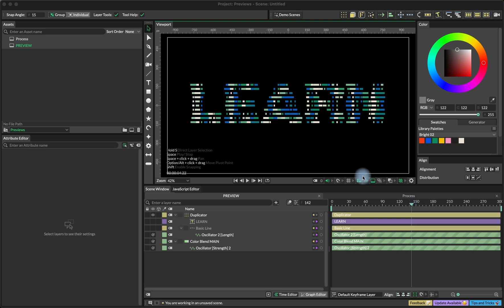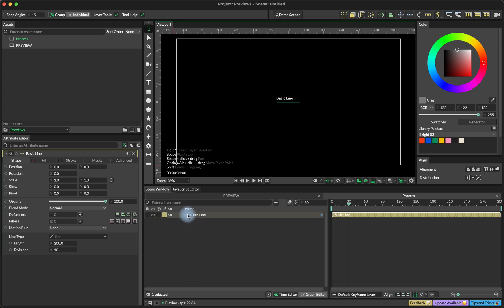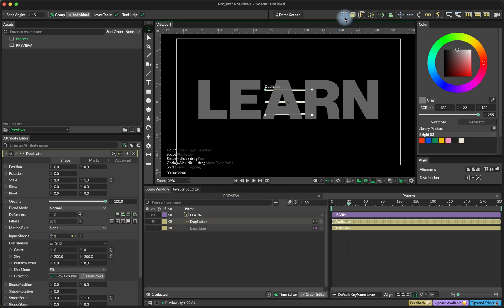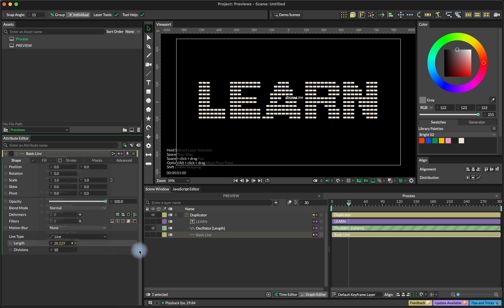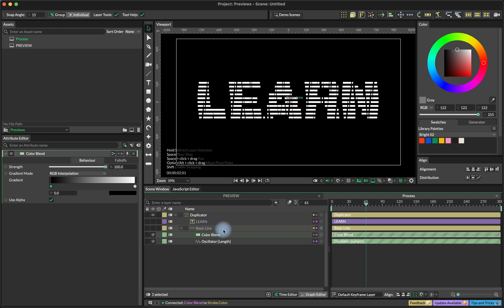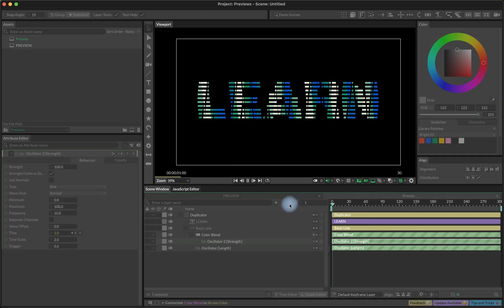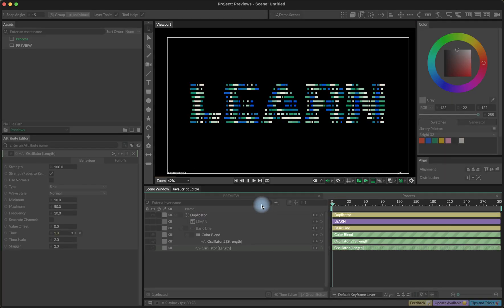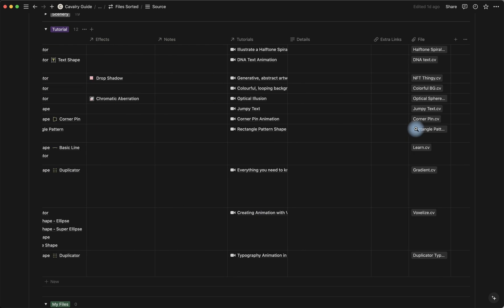Typography Animation in Cavalry App: Color Blend + Voxelize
A quick setup to practice the color blend technique from my previous tutorial. Let me know if you have any questions!

Behaviors: Color Blend, Oscillator
Utilities: -
Shapes: Basic Line, Text Shape, Duplicator
Effects: -

Version Required: FREE
Level: Beginner

(Feel free to use these setups in your projects, including commercial ones. But don't redistribute, sell, or share them as your own. Add your own style, colors, and ideas, remix it, and have fun :) I would love to see what you come up with following my tutorials, feel free to tag me on Instagram @heyalisamotion)